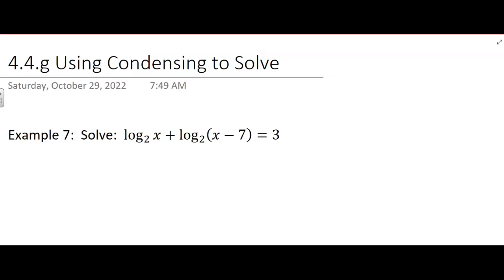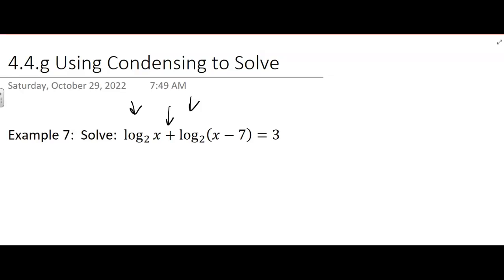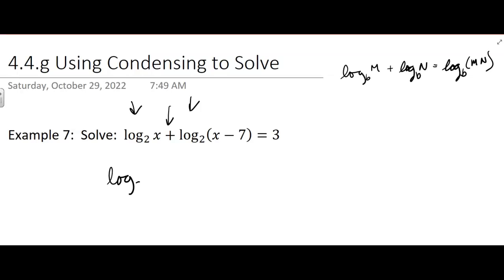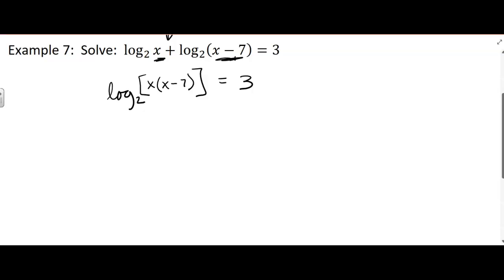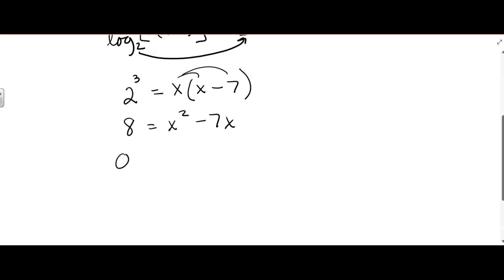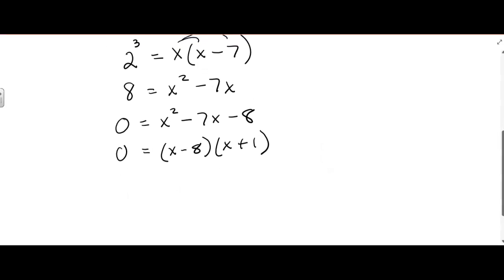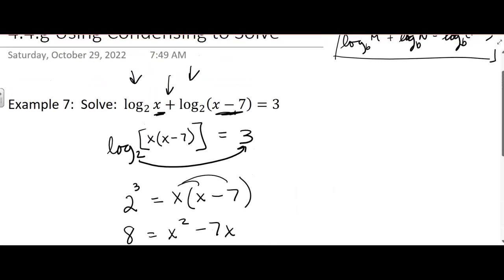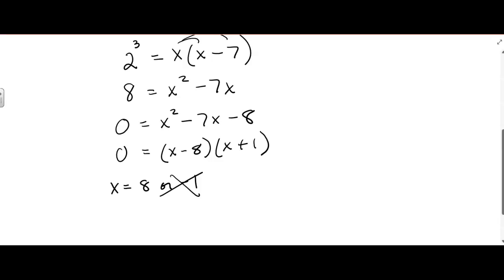4.4.g Using Condensing to Solve